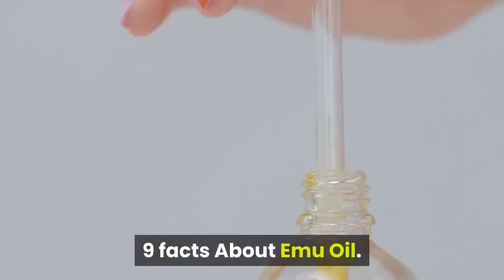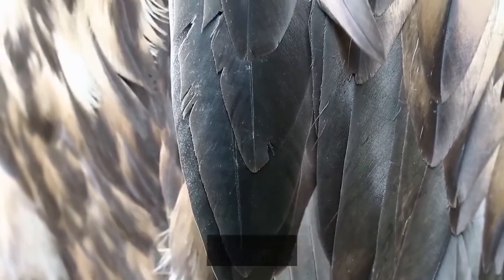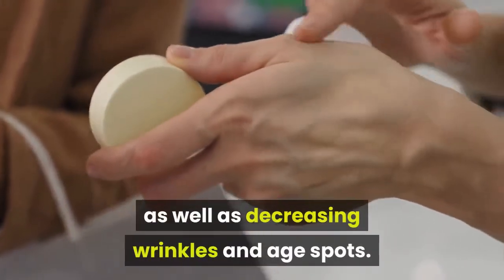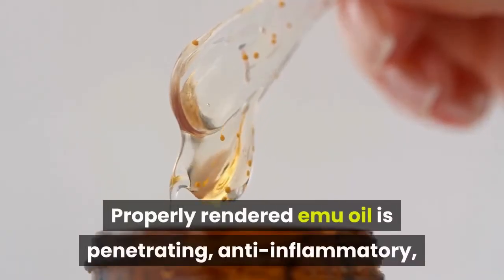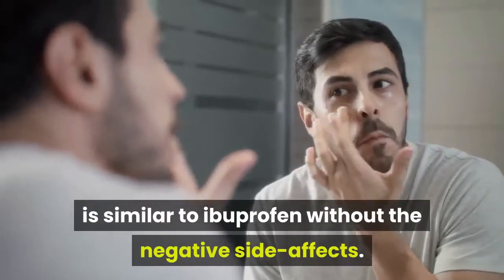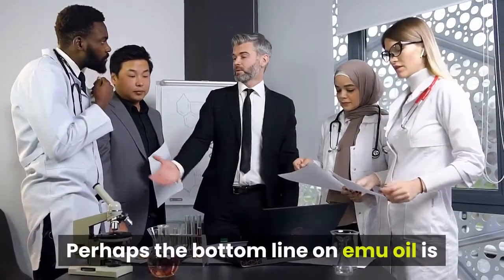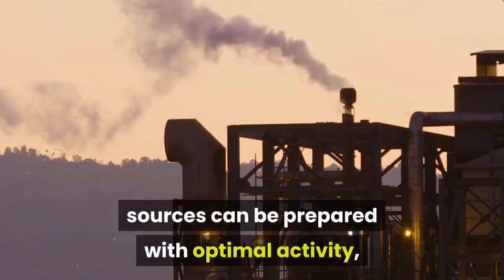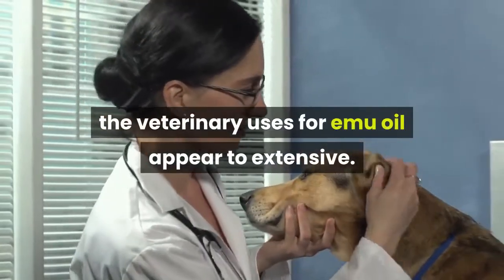9 Science-Backed Emu Oil Benefits That Will Transform Your Skin (Dietitian Reviews)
Unlock the real power of emu oil for your skin and hair! As a Registered Dietitian, I reveal 9 research-backed benefits that could completely change your skincare routine.

TIMESTAMPS:

00:00 – Why emu oil is different from other skincare oils

00:25 – Benefit #1: Deep skin penetration without clogging pores

01:06 – Benefit #2: Anti-inflammatory properties for problem skin

01:45 – Benefit #3: Natural moisturizer that actually works

02:30 – Benefits #4-6: Hair growth and scalp health

04:15 – Benefits #7-9: Anti-aging and skin repair

WHAT THE RESEARCH SHOWS:

✅ Increases skin thickness by up to 50%

✅ Reduces inflammation markers significantly

✅ Non-comedogenic formula won’t clog pores

✅ Clinically proven for arthritis and muscle pain relief